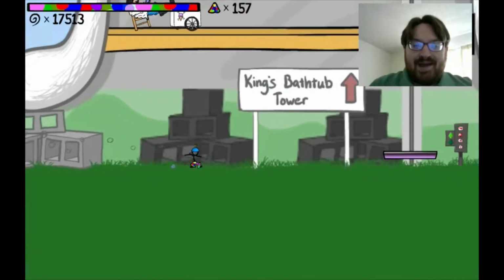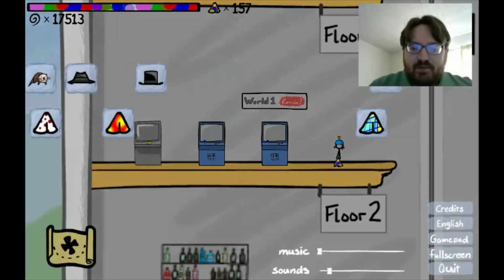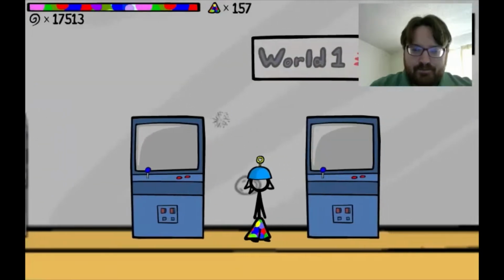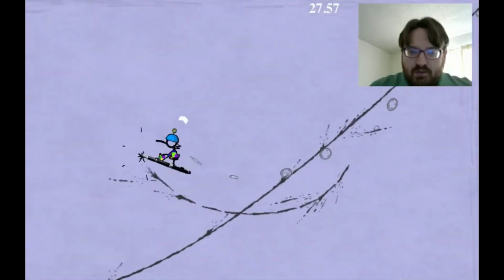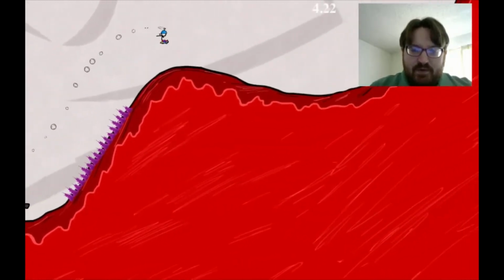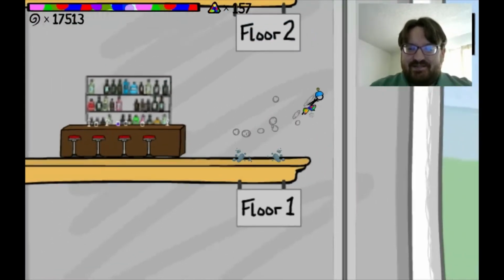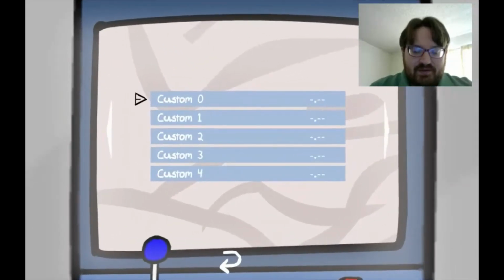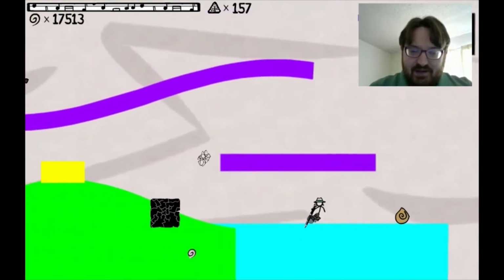Fancy Pants Races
I played the race levels in Super Fancy Pants Adventure.